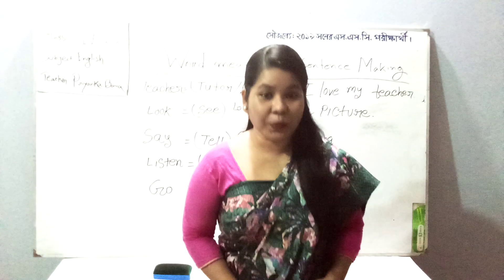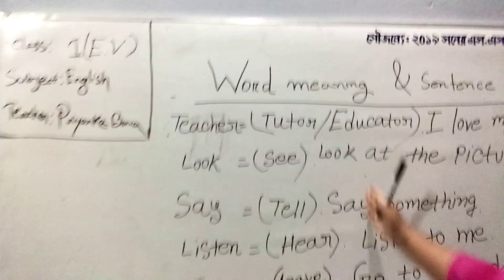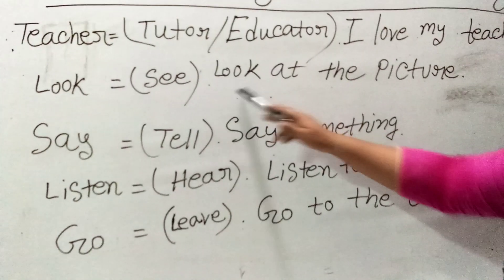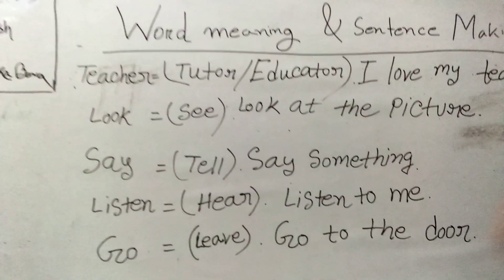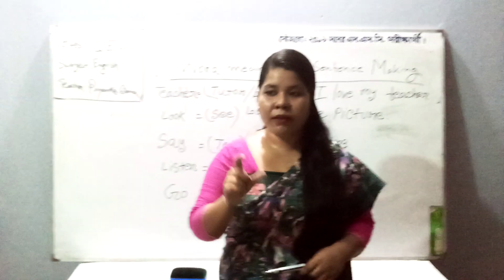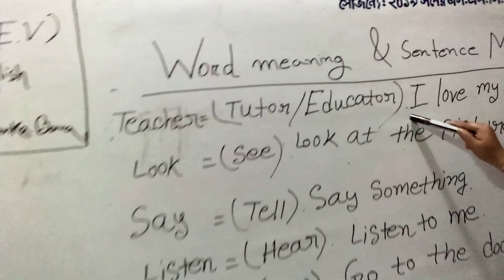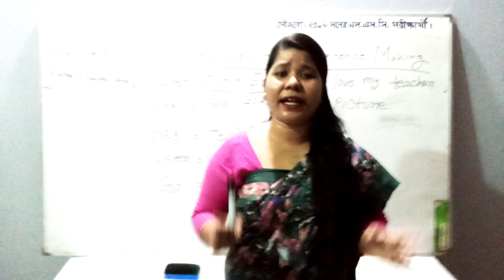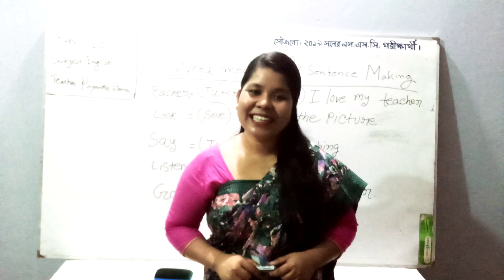Word meaning & sentence making for class 1(E.V) part-2